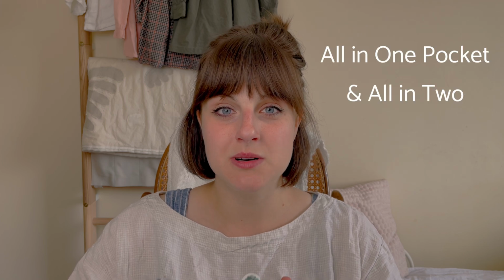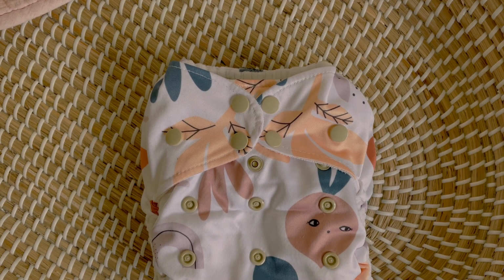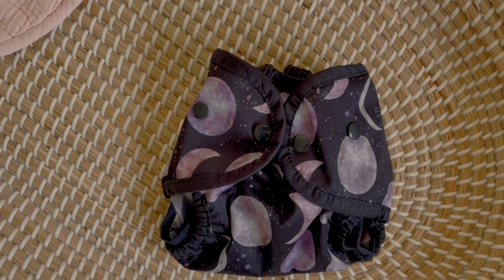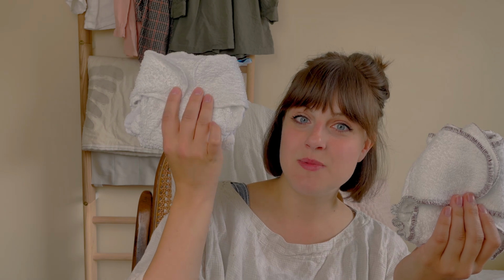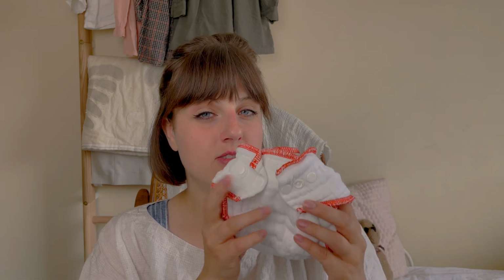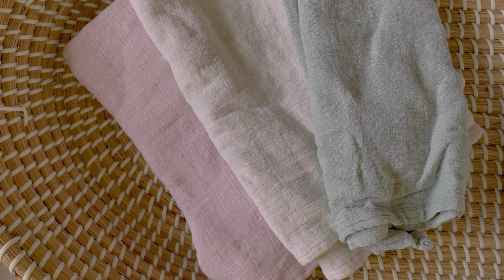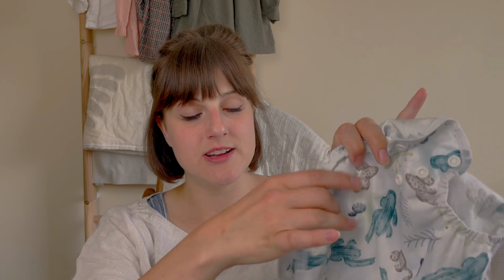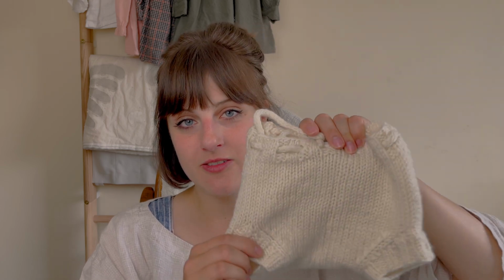Here's how I really feel about newborn cloth nappies | reviewing cloth nappies for newborn babies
Wondering which newborn cloth nappies might work for you? Today I'm sharing my honest feelings about the huge number of cloth nappies for newborn that we tried with our latest little one. There's lots that I loved, and a few that I didn't, and I'm giving you all the details of what worked for us and what you might want to give a miss.

Discover Pim Pam's beautiful range of nappies and baby accessories

If you found this video helpful, please consider buying me a coffee!

00:00 Introduction
02:16 All-in-One & Pocket Nappies
05:28 Why I love Pim Pam nappies
08:12 All-in-Two Nappies
10:12 Fitted Nappies
15:29 Flat Nappies
22:12 Nappy Covers
26:42 Tell me your favourites!